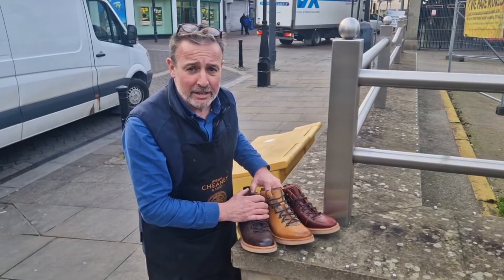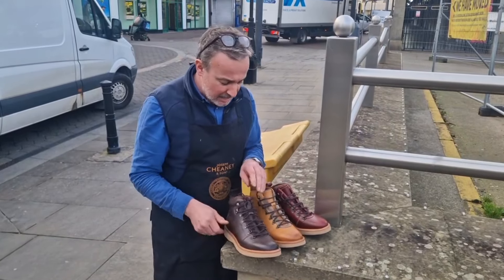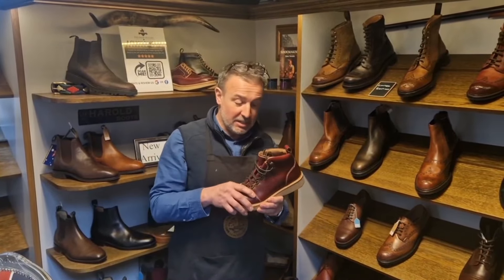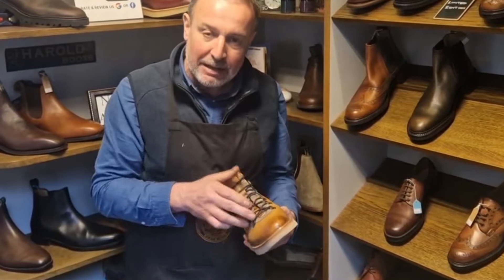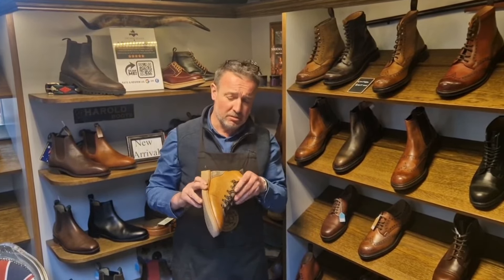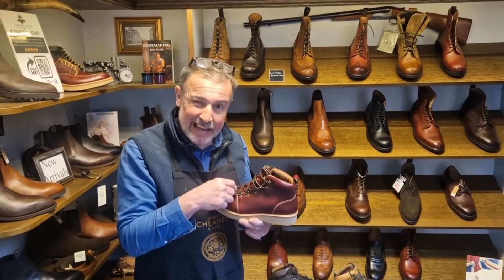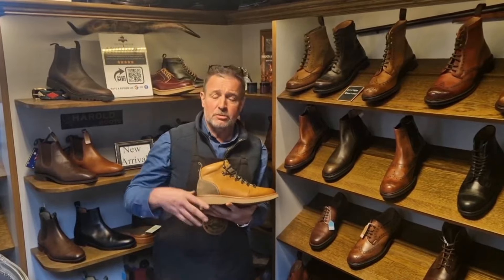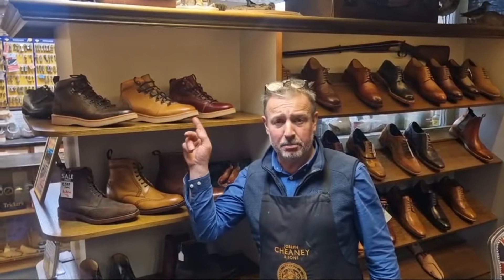Frank Boot by Barker Shoes Review in Burgundy / Chocolate / Cedar Grain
Antony introduces the Frank hike style boot by Barker shoes, available in 3 colours, burgundy cutter, chocolate grain and cedar grain - a fusion of rugged style and lightweight comfort. Crafted with meticulous attention to detail, this boot features a distinctively contrasting suede tongue and heel, adding a touch of individuality to its hiker-inspired design.
Designed for those who appreciate the aesthetics of a hiker boot but seek the ease of a lighter sole, the Frank Boot is a versatile choice for any occasion. Its sturdy construction ensures durability, while the contrasting suede accents lend a unique character to the overall look.
With this boot, you can effortlessly achieve the rugged charm of a hiker boot without compromising on comfort. Whether you're exploring the outdoors or stepping into the urban landscape, this boot seamlessly combines style and practicality for a well-rounded footwear choice.

42-44 Scot Lane
Doncaster
United Kingdom
DN1 1ES

Brands we stock: Trickers / Joseph Cheaney & Son / Barker Shoes / Berwick 1707 / Charles Hubert / Ian Harold Boot Company / Chatham / Ellie Beaumont / Saphir / Hewitts & more